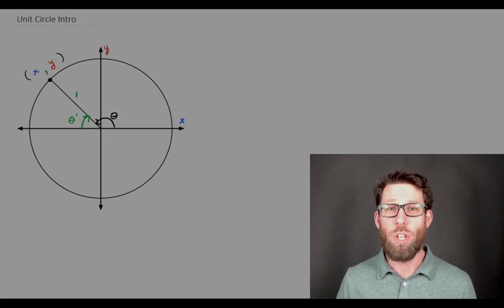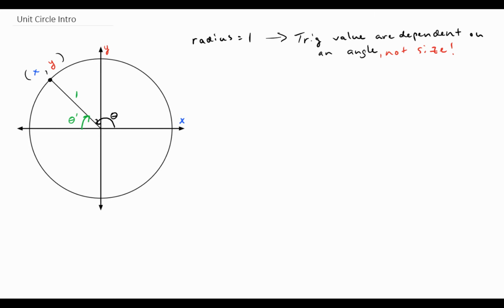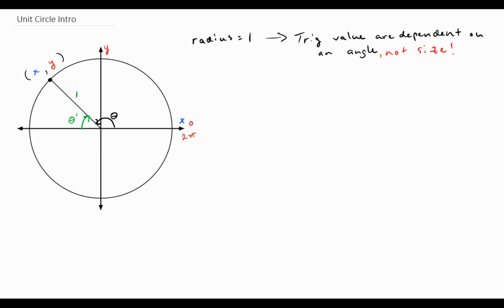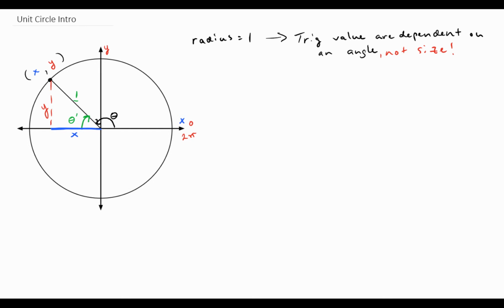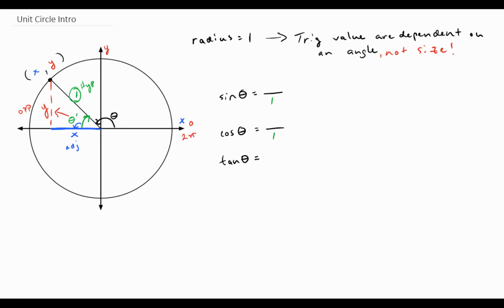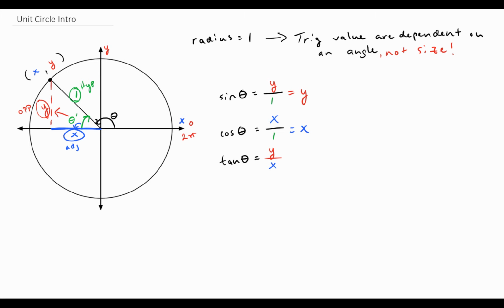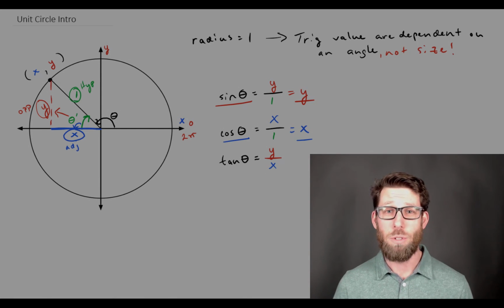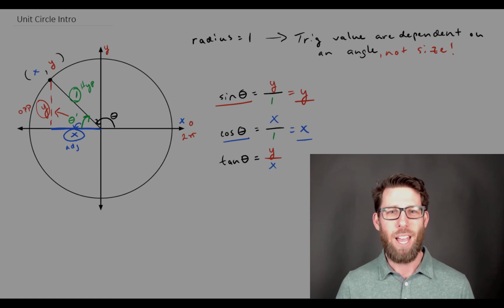Intro to the Unit Circle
If we choose a radius of one, we get what's called the Unit Circle. The unit circle is a powerful tool for working with trig functions and eventually: vectors.